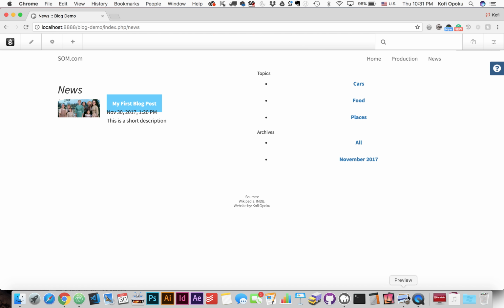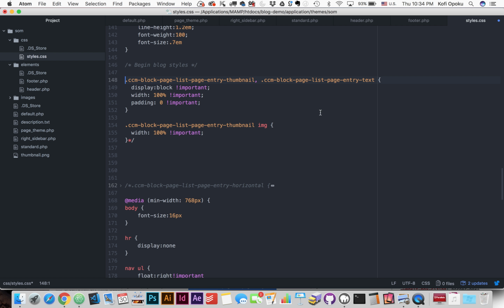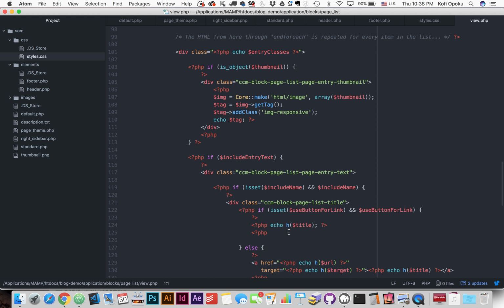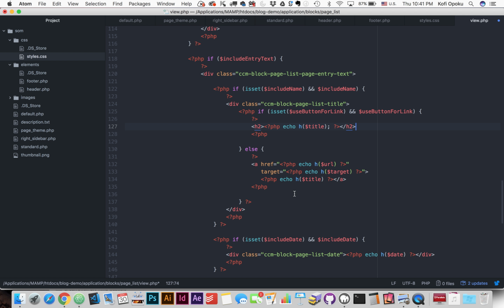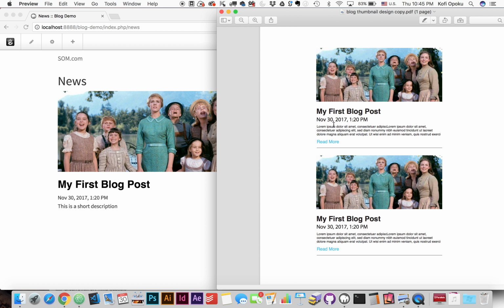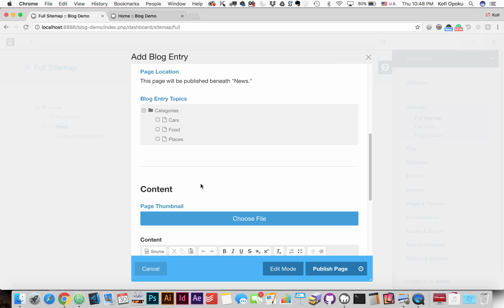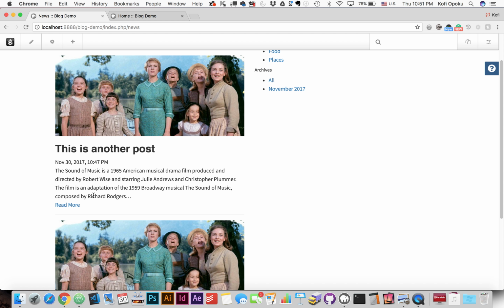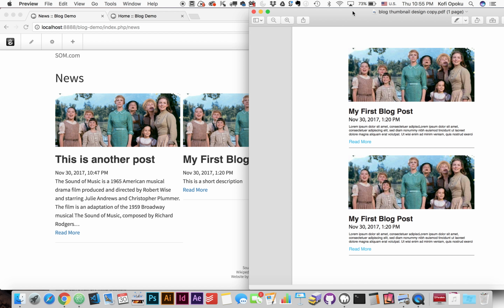Styling the Concrete5 blog preview list